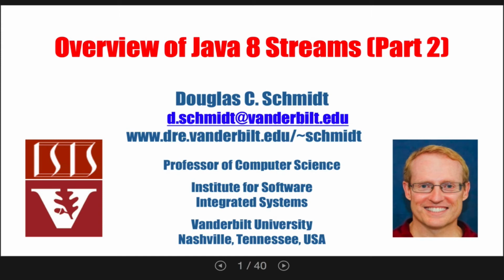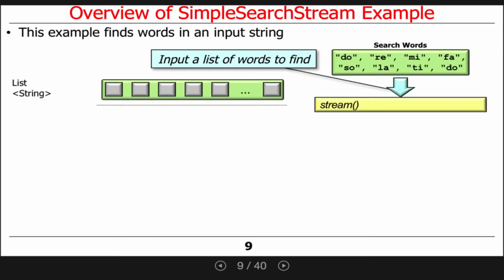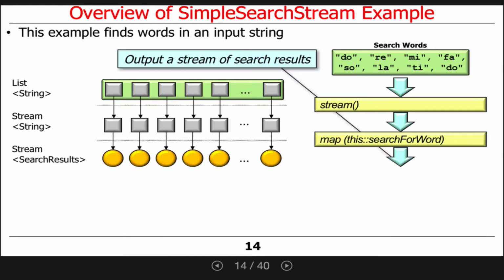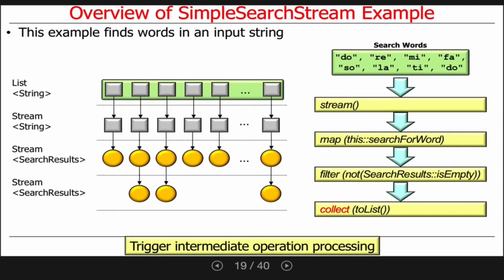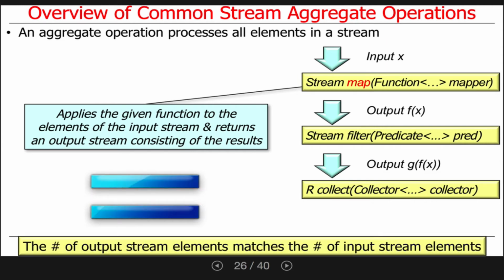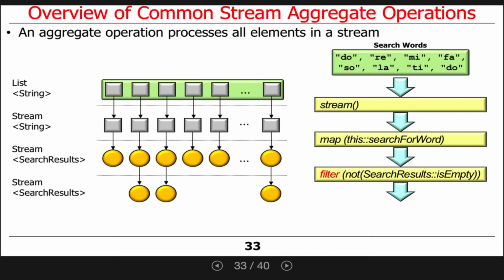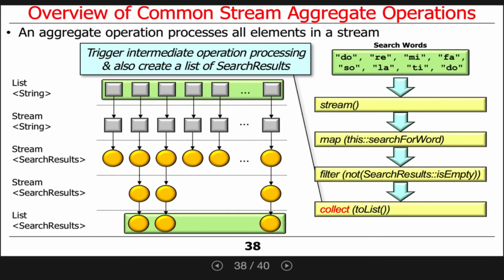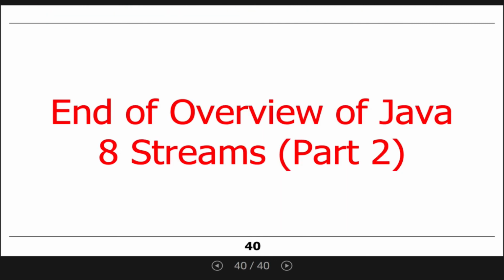Overview of Java 8 Streams (Part 2)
This video gives an overview of common Java 8 aggregate operations, including map(), filter(), and collect().